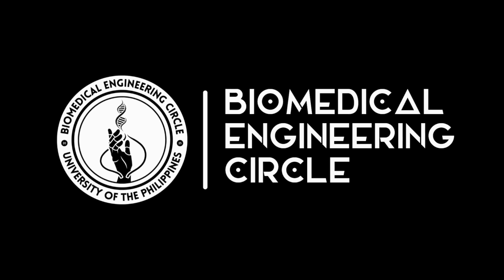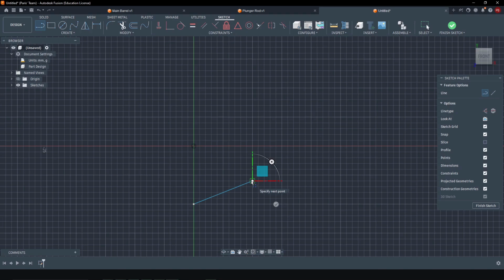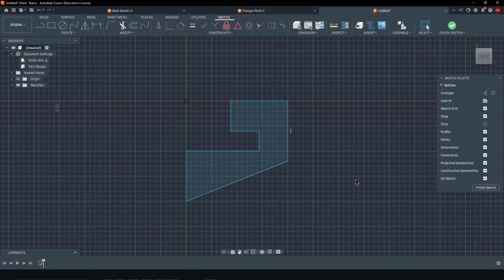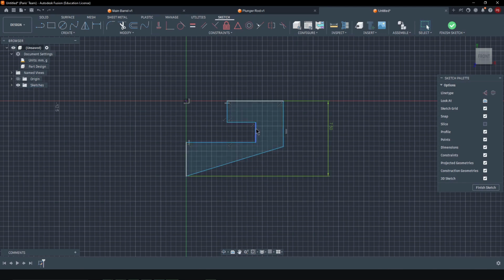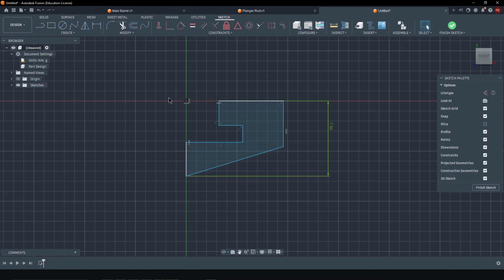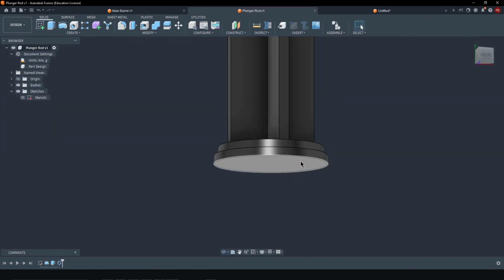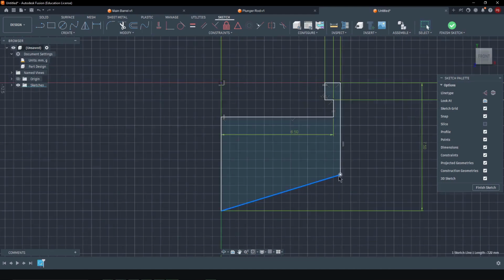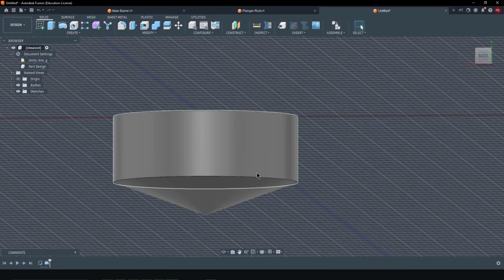Workshop 1 | Introduction to Fusion 360 | Part 5